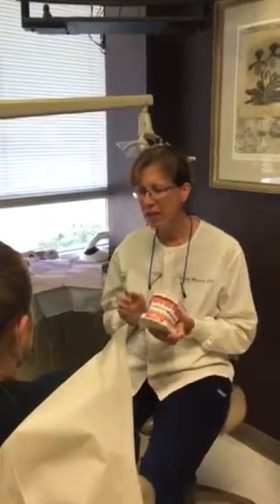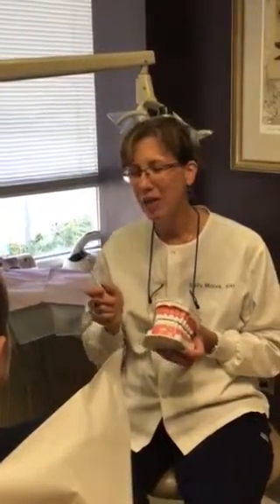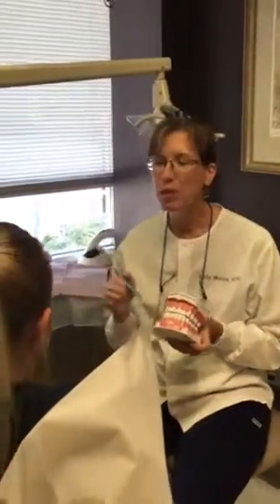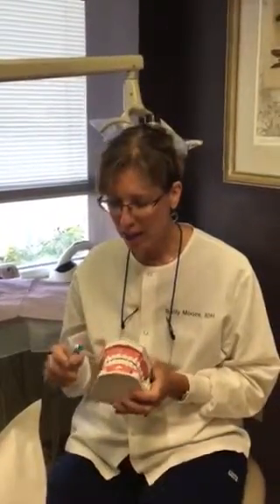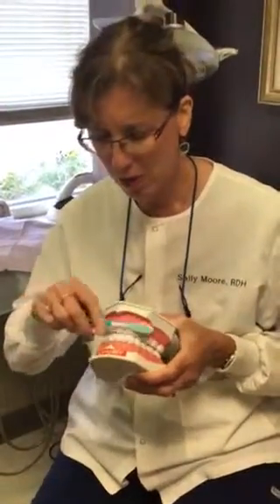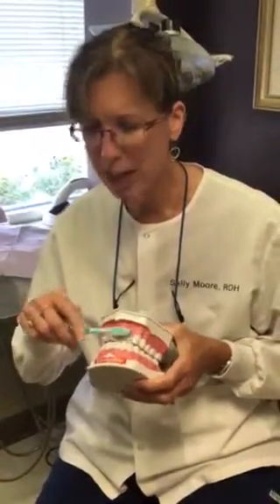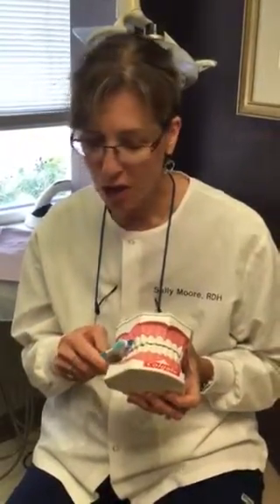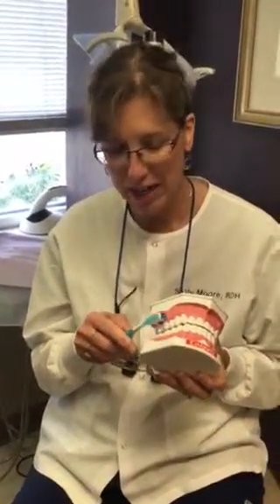Proper Tooth Brushing Technique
Tooth brushing is the foundation of at-home oral hygiene routines, and when done properly, tooth brushing is the best way to maintain oral health between dental visits. Improper tooth brushing can cause soft tissue damage or irritation, receding gums, and enamel wear. As we always tell patients, you wouldn’t wash a brand new car with a Brillo pad and Comet. You should treat your teeth gently.

McCarl Dental Group at Shipley's Choice
8601 Veterans Hwy, Suite 101
Millersville, MD 21108